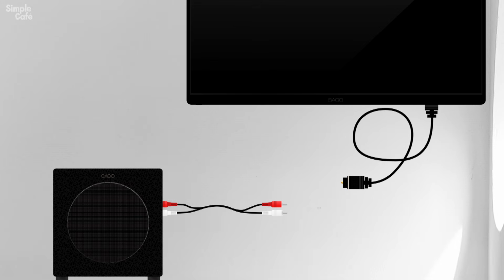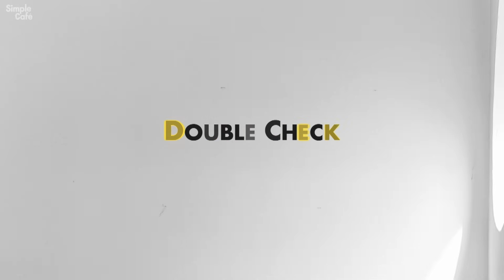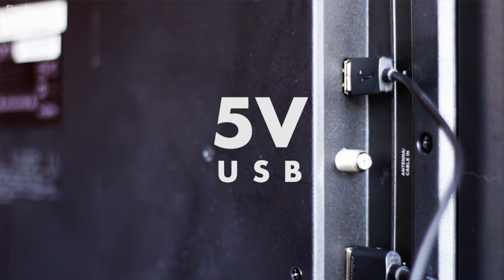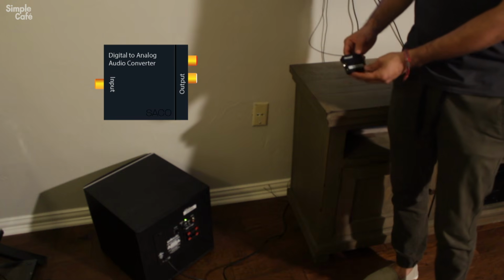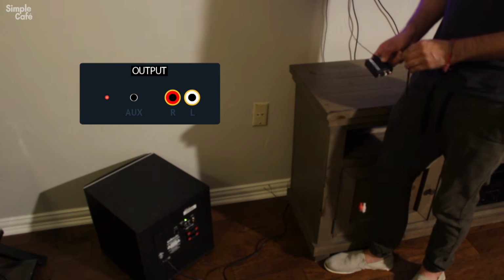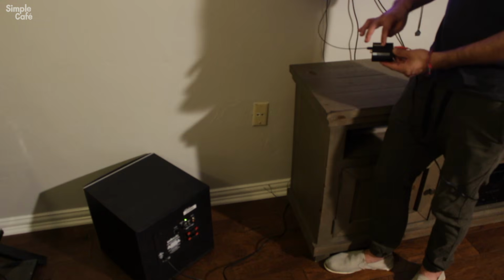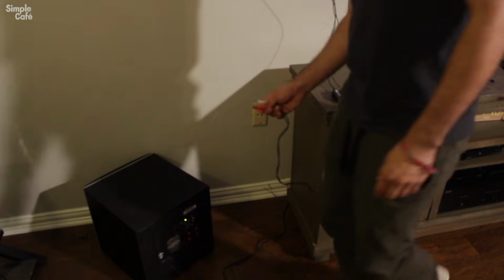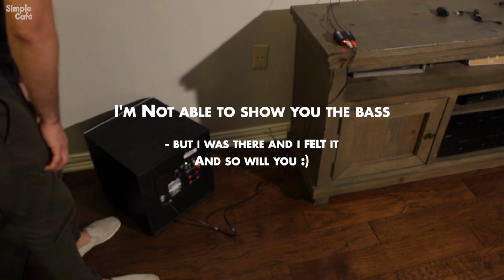How to Connect Subwoofer to TV (Optical)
See how to connect your subwoofer directly to your tv that only has a optical audio out port.

if it has RCA or Aux, watch this other video here as it will be easier:

1. Optical Cable
2. Digital to Analog Converter
3. RCA Cable
4. Aux to RCA Adapter
5. Subwoofer
6. Aux to RCA Cable